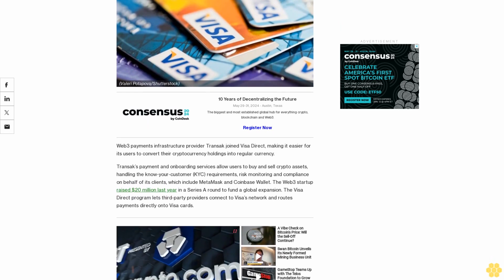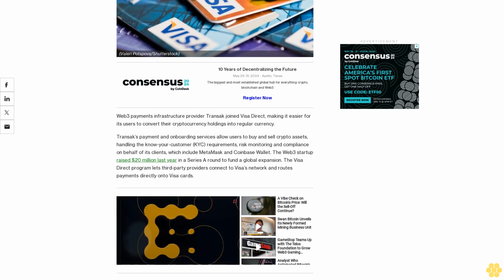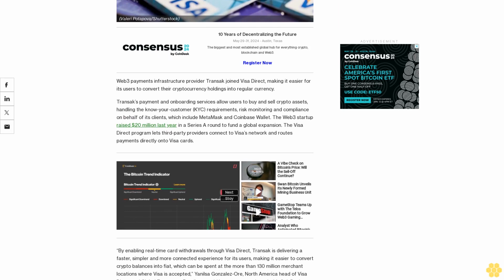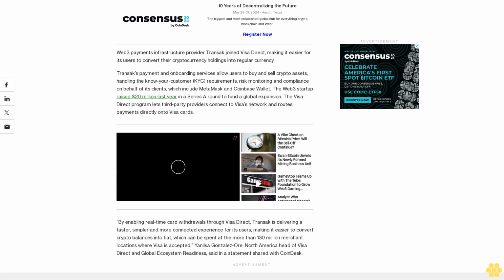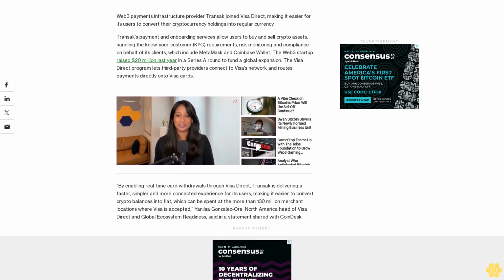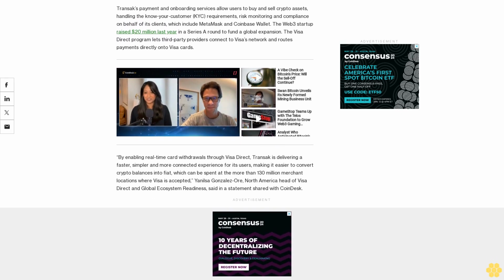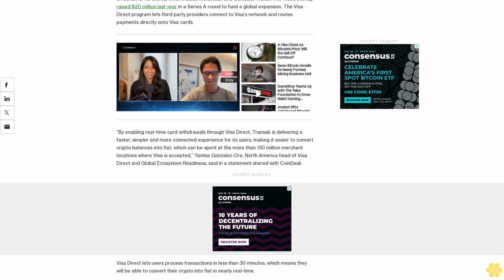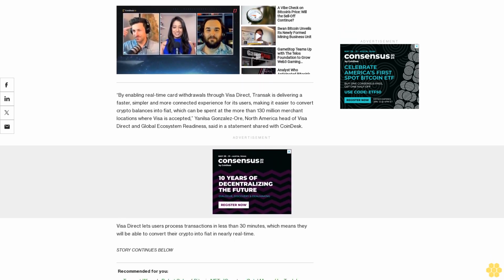Web3 Payments Firm Transak Joins Visa Direct to Streamline Crypto-to-Fiat Conversion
The deal allows the Web3 payments infrastructure provider's users in over 145 countries to easily convert crypto into local currencies.

Web3 payments infrastructure provider Transak joined Visa Direct, making it easier for its users to convert their cryptocurrency holdings into regular currency.

Transak’s payment and onboarding services allow users to buy and sell crypto assets, handling the know-your-customer (KYC) requirements, risk monitoring and compliance on behalf of its clients, which include MetaMask and Coinbase Wallet. The Web3 startup raised $20 million last year in a Series A round to fund a global expansion. The Visa Direct program lets third-party providers connect to Visa’s network and routes payments directly onto Visa cards.

“By enabling real-time card withdrawals through Visa Direct, Transak is delivering a faster, simpler and more connected experience for its users, making it easier to convert crypto balances into fiat, which can be spent at the more than 130 million merchant locations where Visa is accepted,” Yanilsa Gonzalez-Ore, North America head of Visa Direct and Global Ecosystem Readiness, said in a statement shared with CoinDesk.

Visa Direct lets users process transactions in less than 30 minutes, which means they will be able to convert their crypto into fiat in nearly real-time.

The platform currently supports more than 40 major crypto currencies, including bitcoin (BTC), ether (ETH), solana (SOL) and dogecoin (DOGE), and is available in over 145 countries.